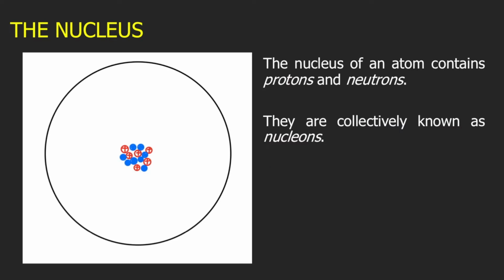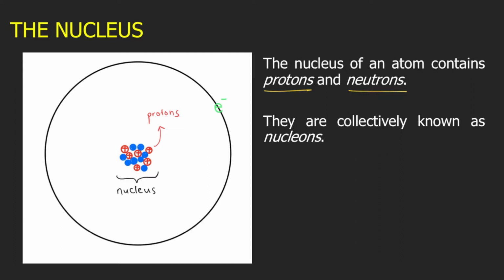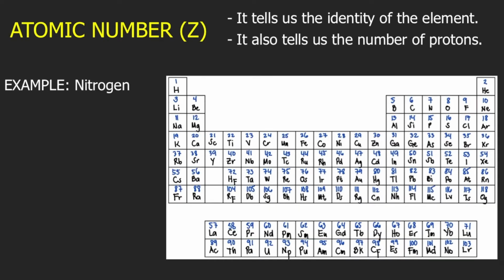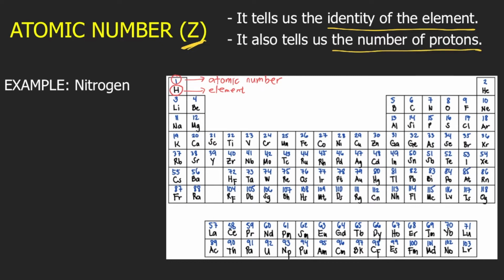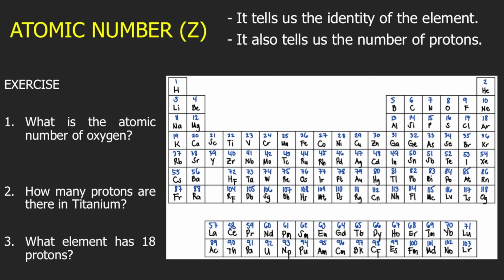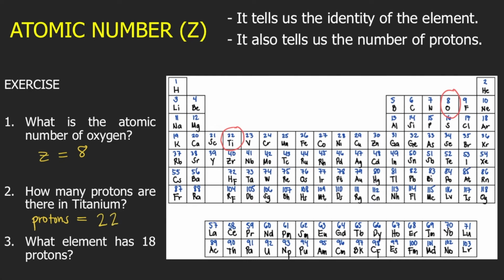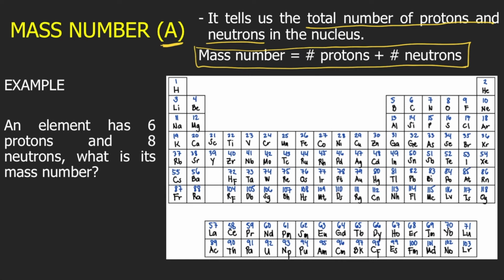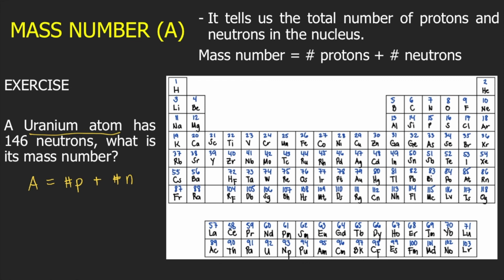BALANCING NUCLEAR REACTIONS PART 1: WHAT IS THE DIFFERENCE BETWEEN ATOMIC NUMBER AND MASS NUMBER?